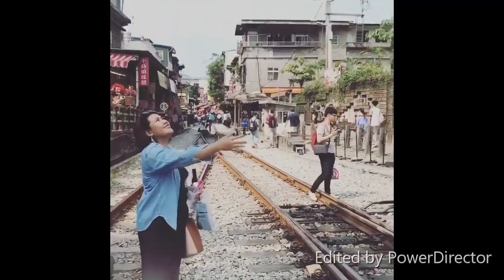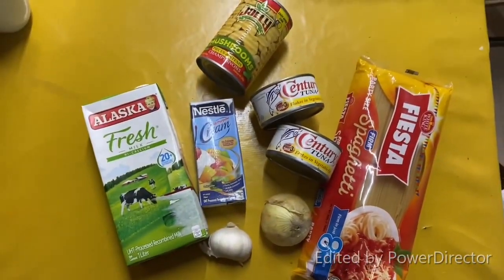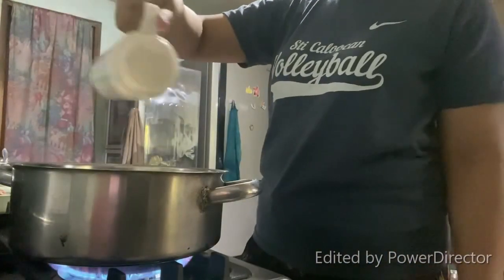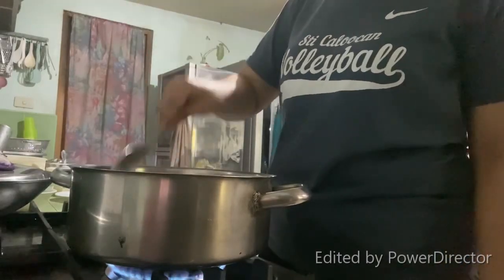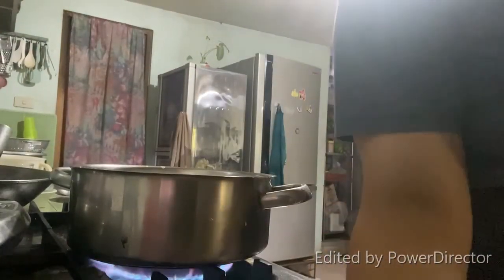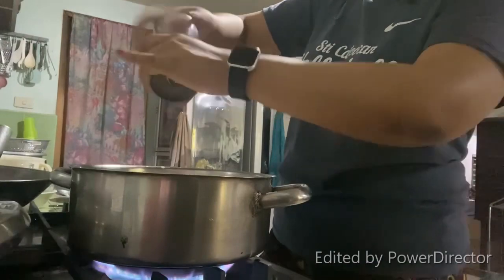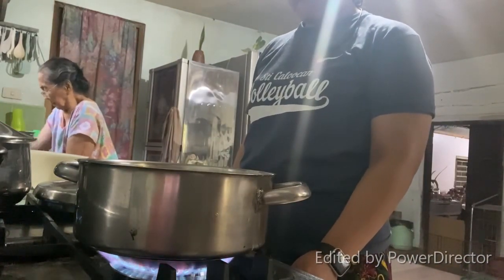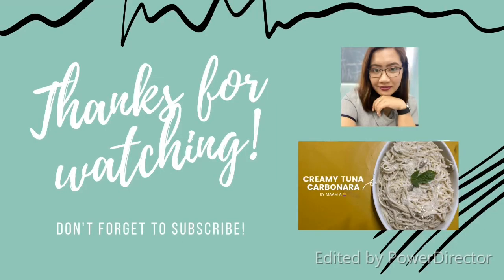Food Vlog | Creamy Tuna Carbonara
Creamy Tuna Carbonara
Inspire Jo Cooks

Ingredients
2 cans of Century Tuna Flakes in Oil (Drained)
4pcs Egg
1 Onion (Chopped)
3cloves Garlic (Minced)
1 can stem and pieces Jolly Mushroom
400g (Uncooked) Spaghetti
1pack Nestle Cream
6 cups Fresh Milk
1pc Knorr Cubes
1 tsp Salt
2 tbsp Freshly Chopped Basil